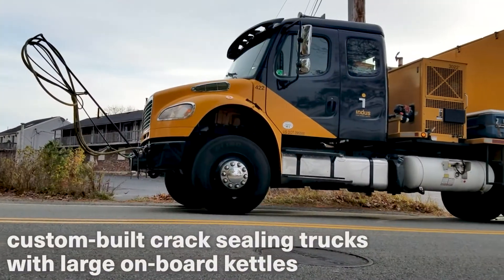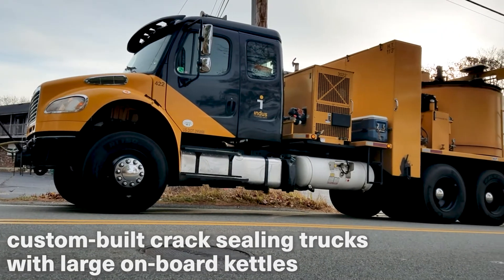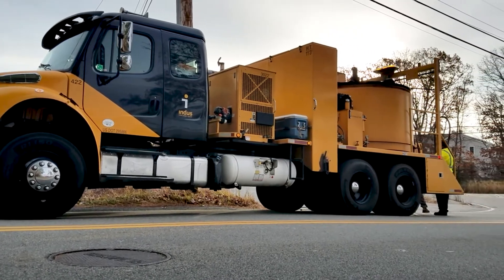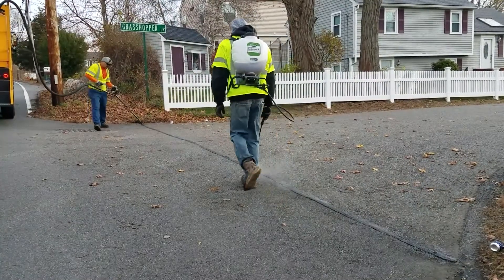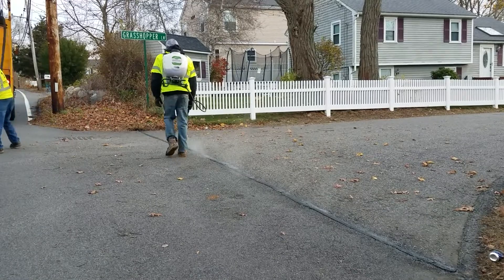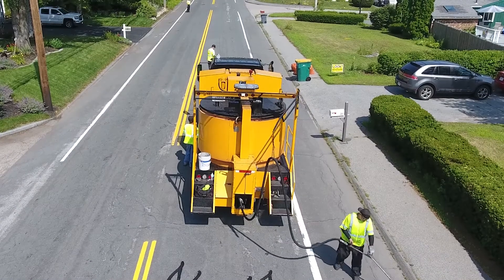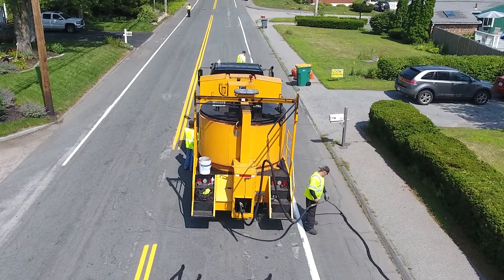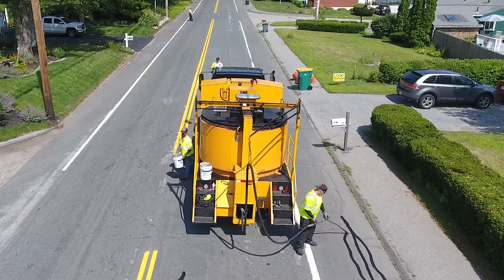Are your roads ready for winter?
Unsealed cracks are the #1 cause of annoying, time-consuming, and dangerous potholes, and indus is committed to helping you avoid them. It's vital for communities to Crack Seal before the harsh New England winter further deteriorates and oxidizes their roads.